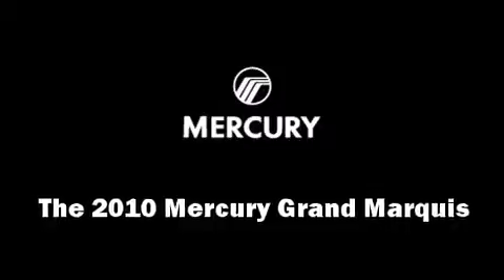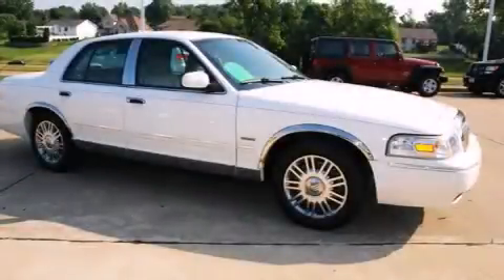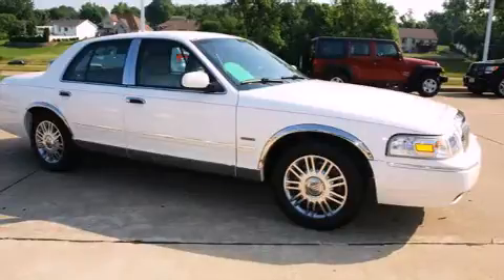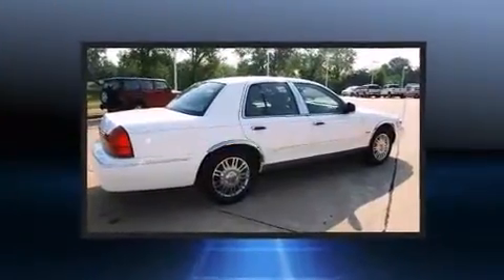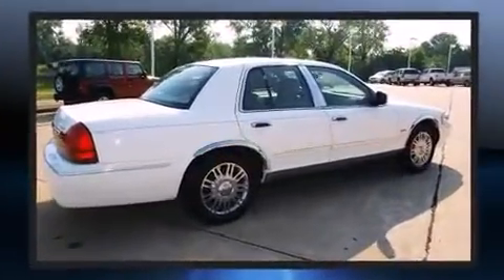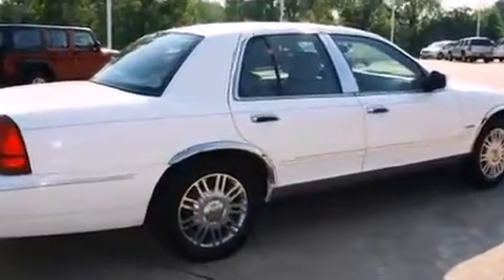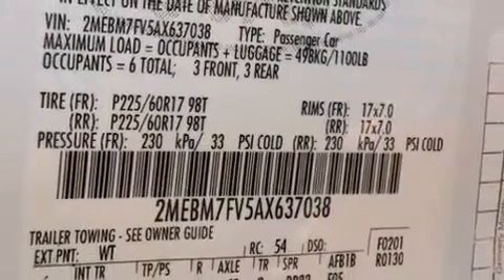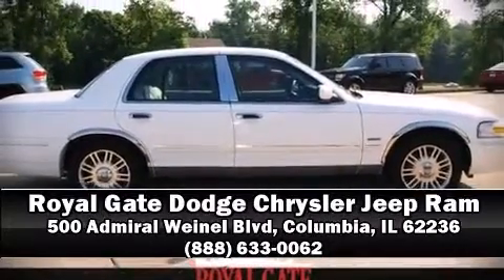2010 Mercury Grand Marquis in Columbia, IL 62236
Come test drive this 2010 Mercury Grand Marquis. This 4 door, 6 passenger sedan still has fewer than 40,000 miles! It features an automatic transmission, rear-wheel drive, and a powerful 8 cylinder engine. Comfort and convenience were prioritized within, evidenced by amenities such as: front and rear reading lights, an automatic dimming rear-view mirror, a front bench seat, fully automatic headlights, power door mirrors, cruise control, and remote keyless entry. Features such as automatic climate control and leather upholstery prove that economical transportation does not need to be sparsely equipped. Audio features include a CD player with AM/FM radio, and 4 speakers, providing excellent sound throughout the cabin. Passenger security is always assured thanks to various safety features, such as: dual front impact airbags with occupant sensing airbag, front SIDE impact airbags, traction control, brake assist, a panic alarm, and 4 wheel disc brakes with ABS. This car was designed with safety in mind, allowing you to drive with even greater assurance. You will have a pleasant shopping experience that is fun, informative, and never high pressured. Please don't hesitate to give us a call.